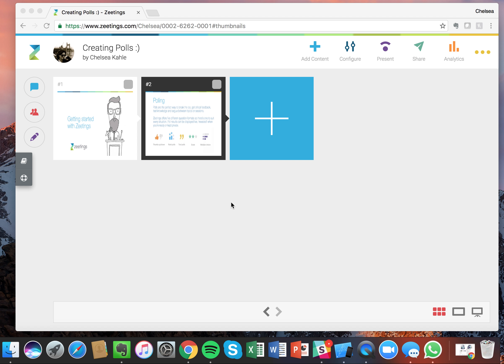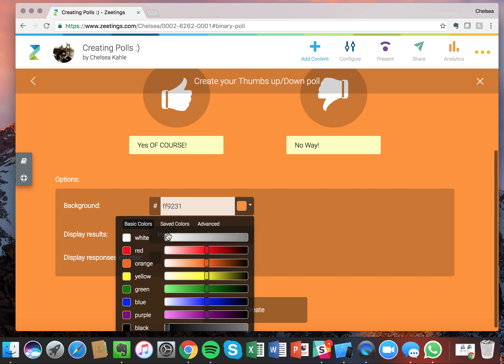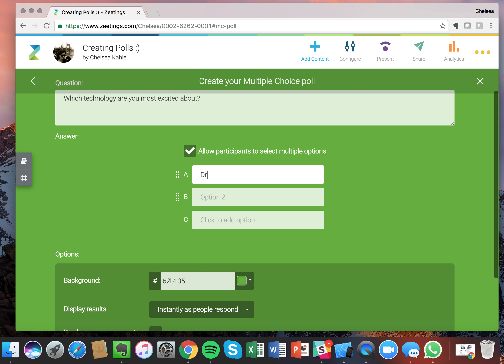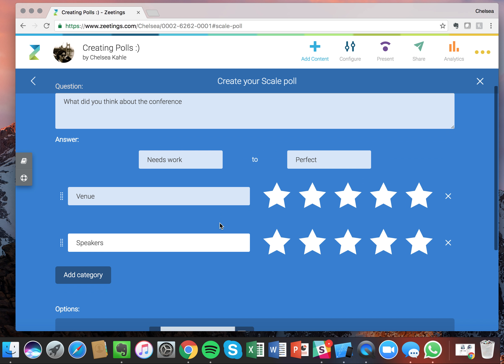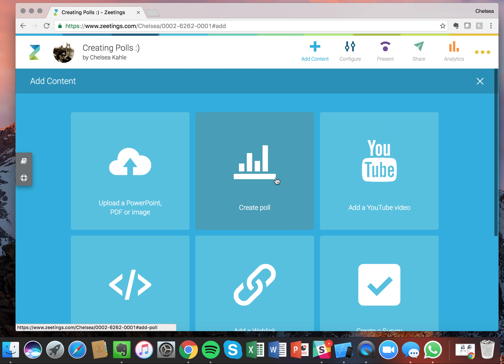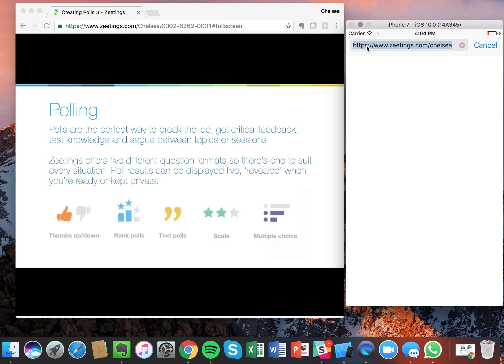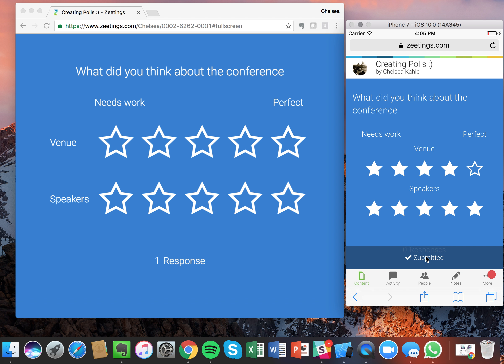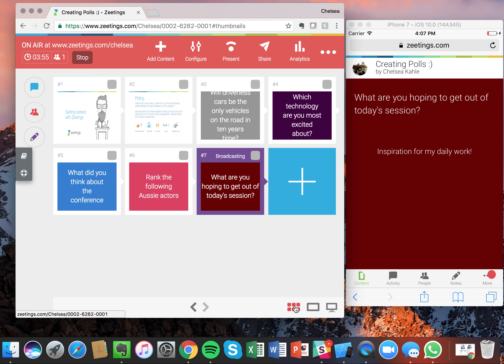Creating Zeetings Polls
In this video we talk about the different Zeetings polling types: Thumbs Up/Thumbs Down, Multiple Choice, Text, Rank and Star Rate. We will cover how to create each poll, the different Options you can add to each of them and how to present them. We will also show you what it looks like from an attendees mobile device. Enjoy :)